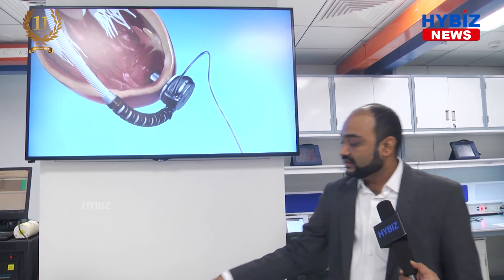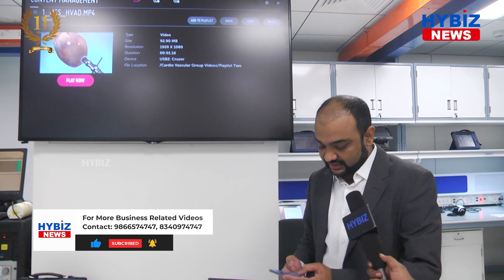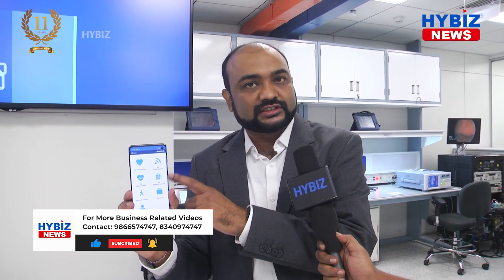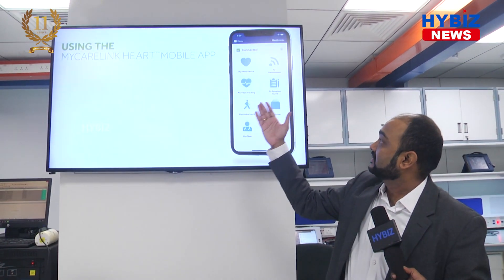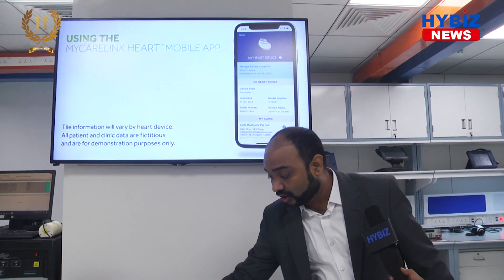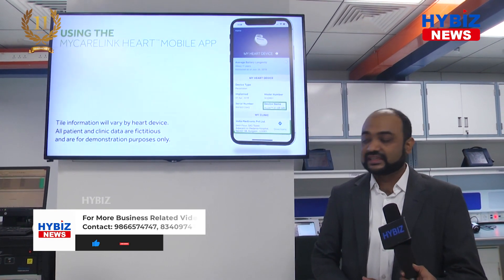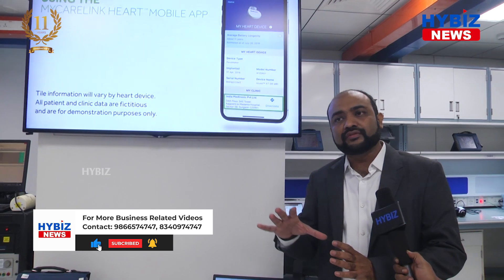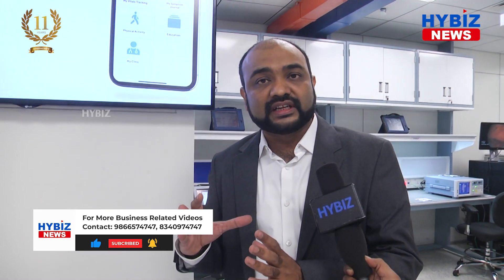𝑴𝒆𝒅𝒕𝒓𝒐𝒏𝒊𝒄 𝑴𝒚𝑪𝒂𝒓𝒆𝑳𝒊𝒏𝒌™ 𝑯𝒆𝒂𝒓𝒕 𝑴𝒐𝒃𝒊𝒍𝒆 𝑨𝒑𝒑 | 𝑯𝒚𝒃𝒊𝒛 𝒕𝒗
Patients with Medtronic heart devices that have Bluetooth® wireless telemetry can download this app for free and use it for remote monitoring. The app can be used to automatically send heart device information to your clinic – wherever you go. Cellular and Wi-Fi availability applies. To get started, contact your doctor to confirm your enrollment in the Medtronic CareLink™ network.
The MyCareLink Heart™ app has requirements for your phone or tablet and operating system (called the “OS” from now on) version. The app cannot transfer data between your heart device and the Medtronic CareLink™ network if the requirements are not met. The requirements for your phone or tablet and OS version will change over time. You may need to update, or replace, your phone or tablet and OS to use the app to transfer data between your heart device and the Medtronic CareLink™ network. Talk with your heart doctor for more monitoring options as needed.